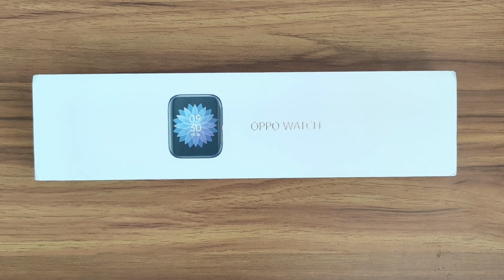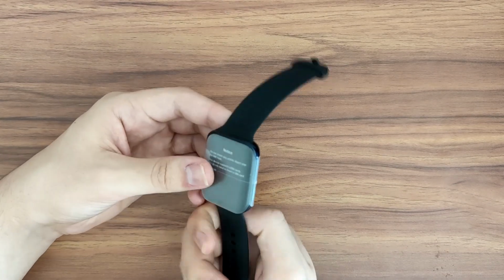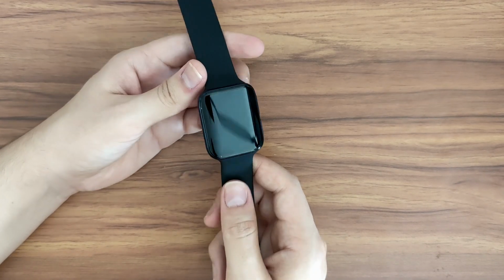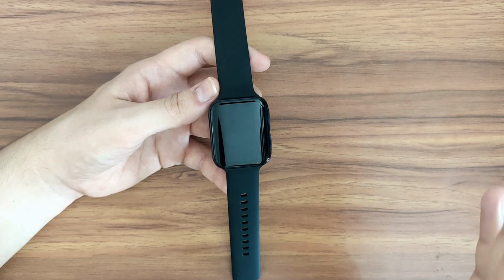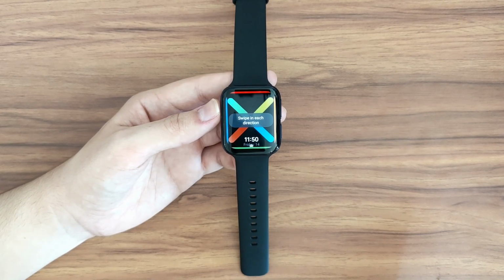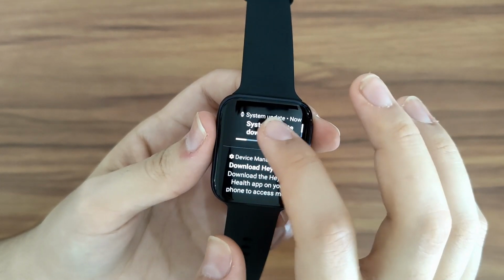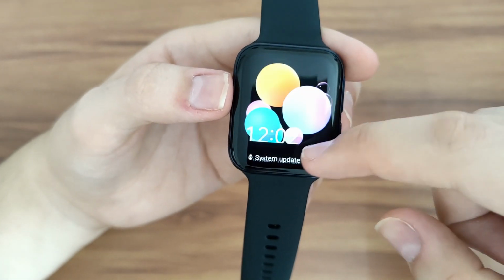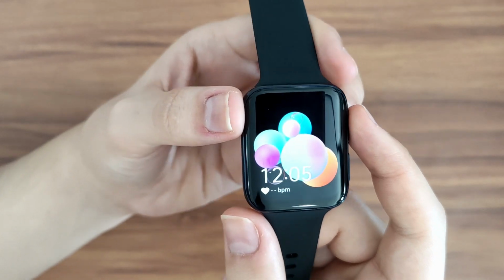OPPO Watch unboxing and first impressions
OPPO's new smartwatch looks incredibly similar to the Apple Watch, and we got to try it for ourselves. It's powered by a Snapdragon 3100, it has 1GB of RAM, and it runs Google's Wear OS, with some customizations to make it feel like OPPO's ColorOS.